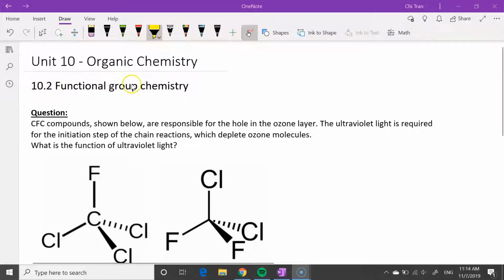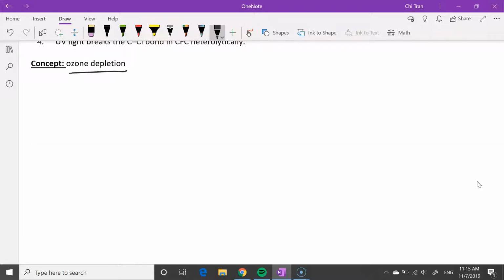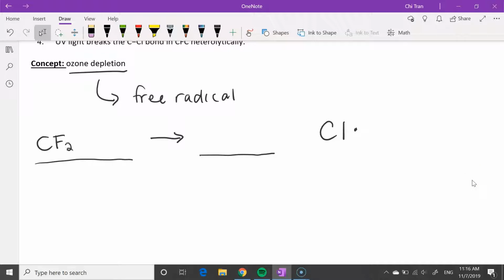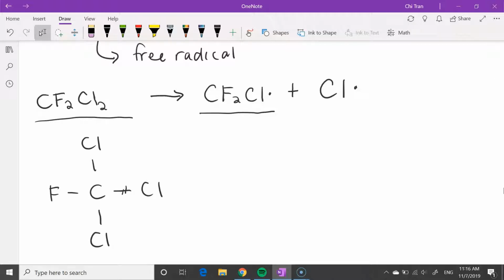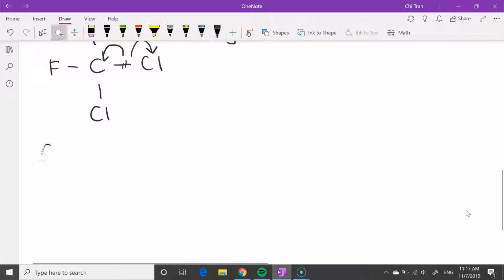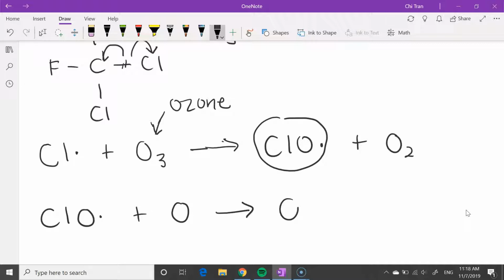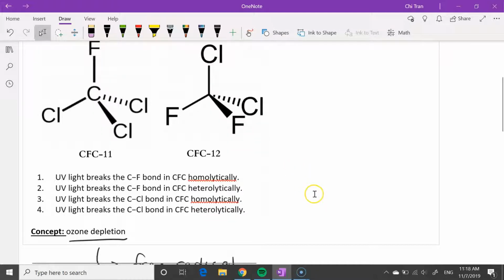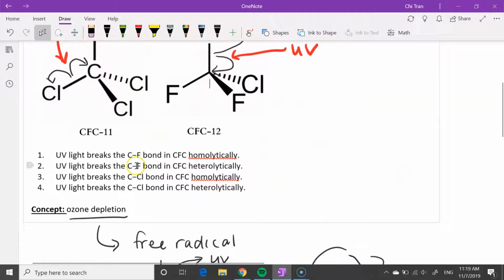10.2 Functional group chemistry - ozone depletion